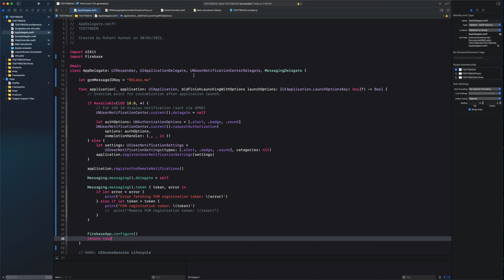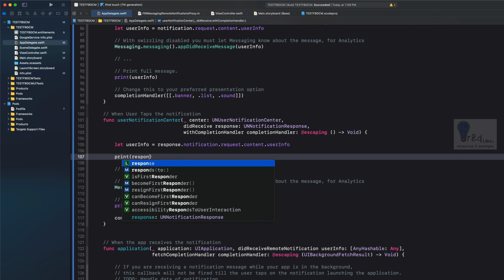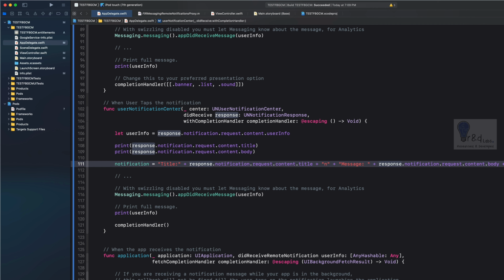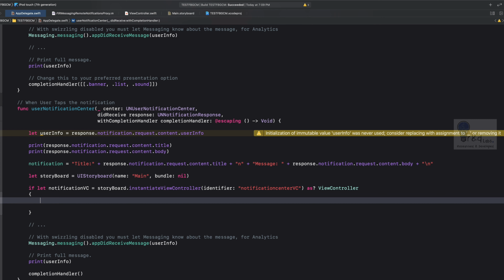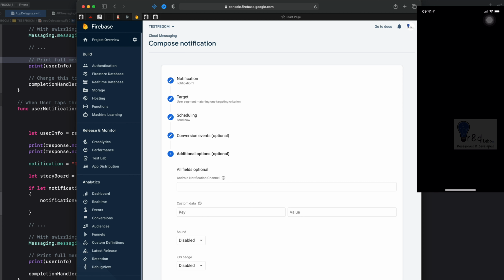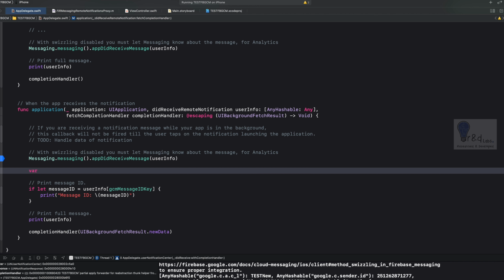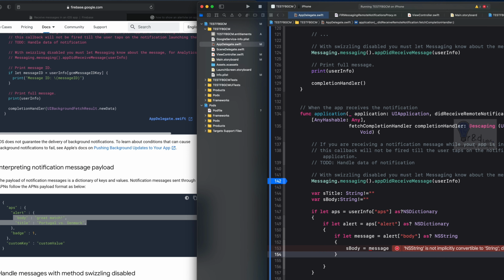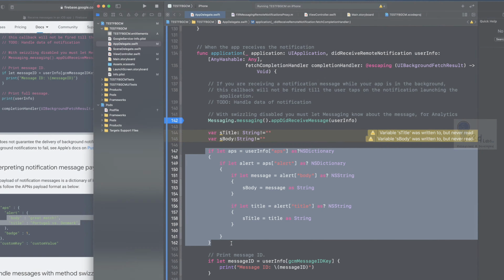How to read and parse Google Firebase Cloud Messaging Notifications in Swift ?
App Notification Series: Tutorial 2 📝

This is a brand new series, in which we will be covering the usage of Google Firebase Cloud Messaging Notifications in your Swift project.

This tutorial is the second in the series of implementing Notifications in your iOS App so make sure you have subscribed 👆to our channel and you have hit the notification button 🔔

📌Recap of the previous tutorial from 00:28
📌Precap of the current tutorial from 01:25
📌Implementing reading push notifications from 02:53
📌Sending a test message from Firebase Console from 05:17
📌Reading push notifications if the app is in Background from 13:05
📌Writing the code to read the notifications from userinfo dictionary from 15:16
📌Adding Background mode capabilities from 19:46